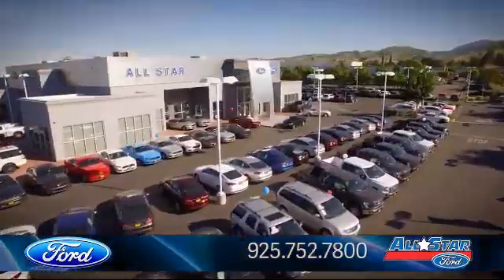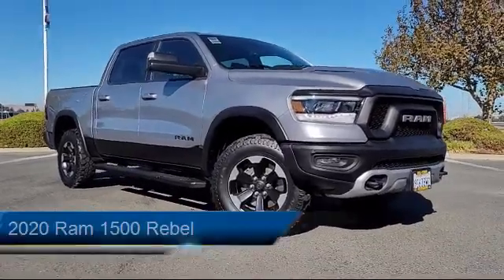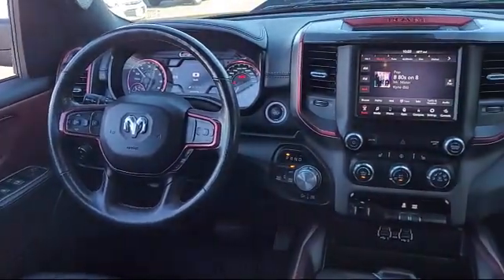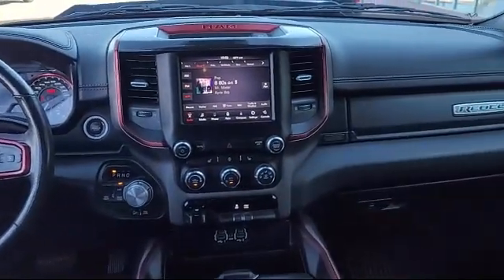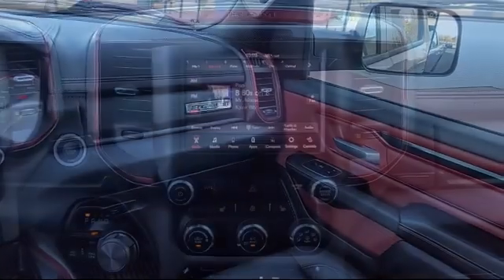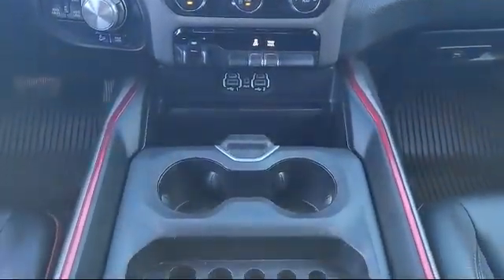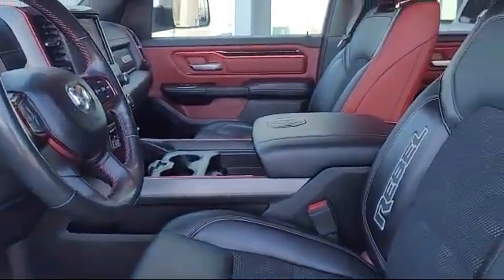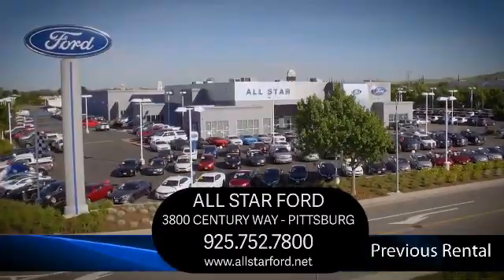2020 Ram 1500 Rebel Antioch Pittsburg Brentwood Concord Walnut Creek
2020 Ram 1500 Rebel Stock Number: UA58502 Vin:1C6SRFLT6LN199139 Previous Rental.